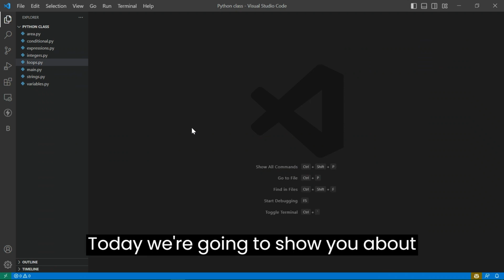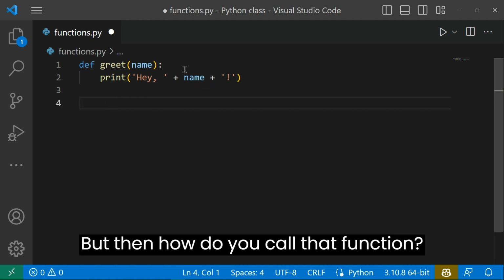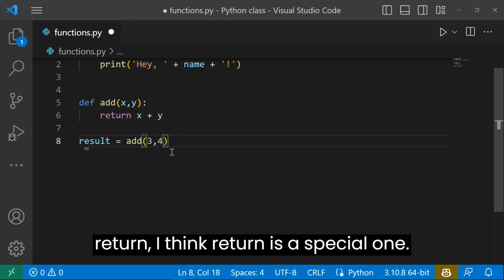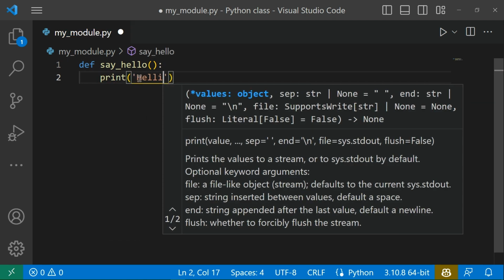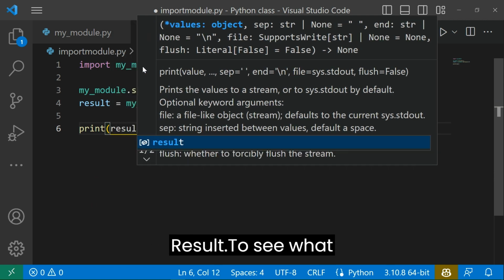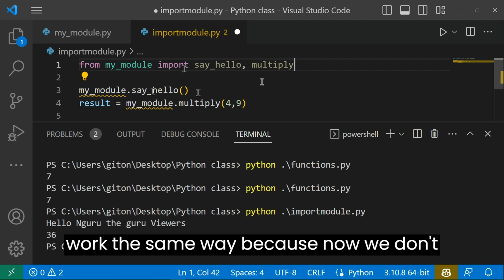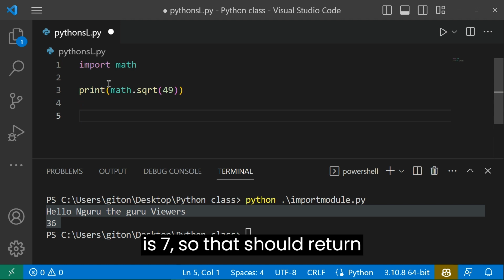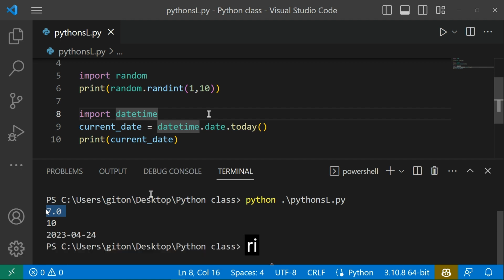Python Functions and Modules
Welcome to our ultimate tutorial on mastering Python Functions and Modules! In this comprehensive and example-rich video, we will guide you through the essential concepts of functions and modules in Python programming. This tutorial is designed for everyone, from beginners just starting their coding journey to experienced programmers looking to refine their Python skills. We'll demonstrate various practical examples to ensure you gain a deep understanding of these crucial building blocks in Python. So, grab your favorite beverage, get comfortable, and join us as we explore Python functions and modules together!